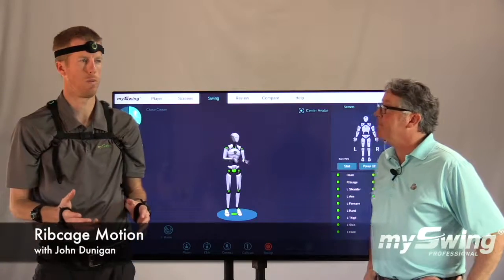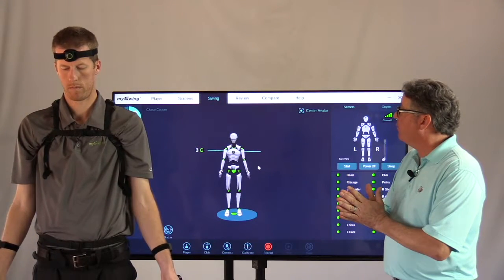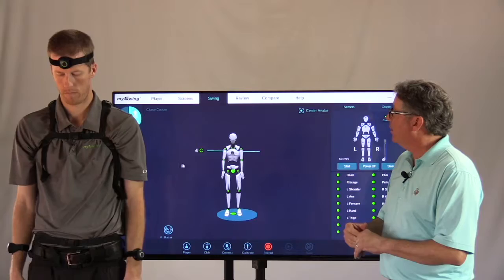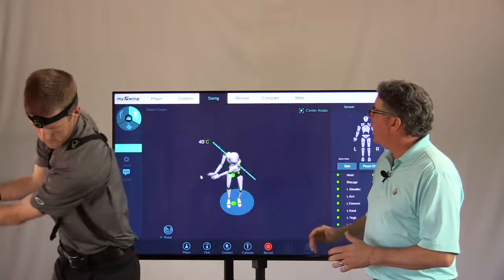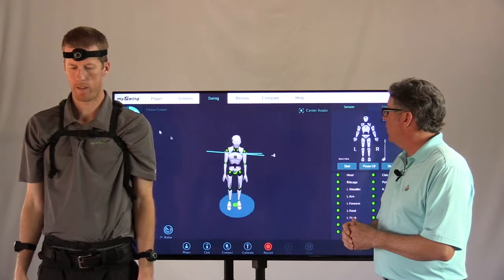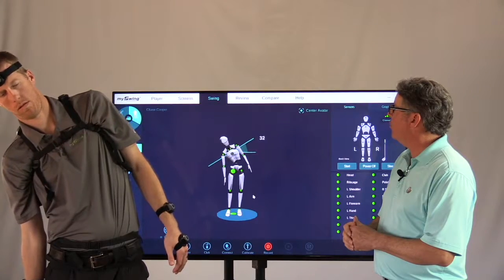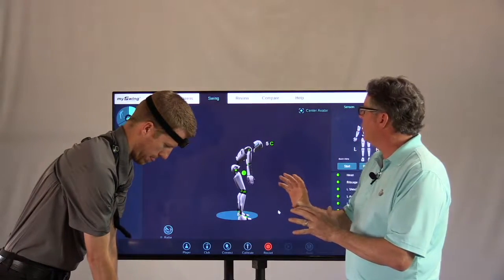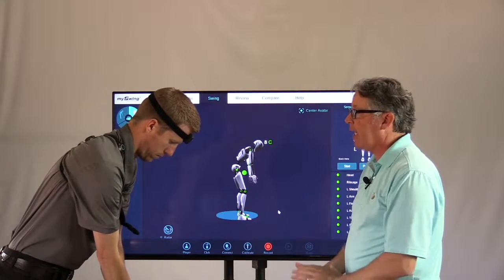Ribcage and Head Motion with John Dunigan